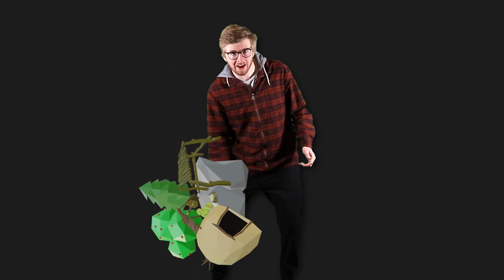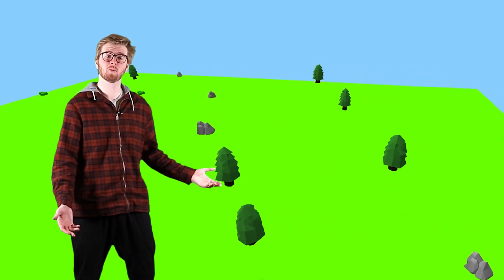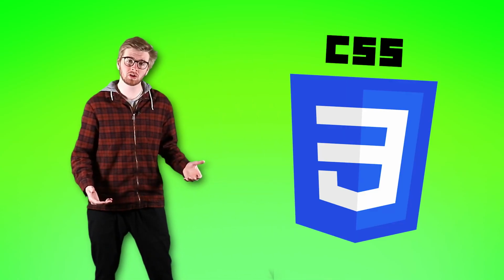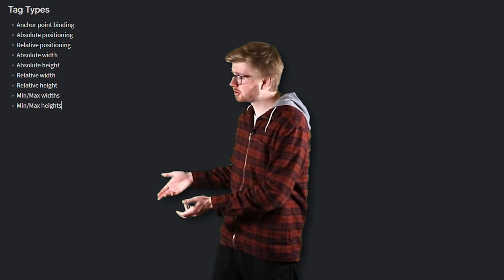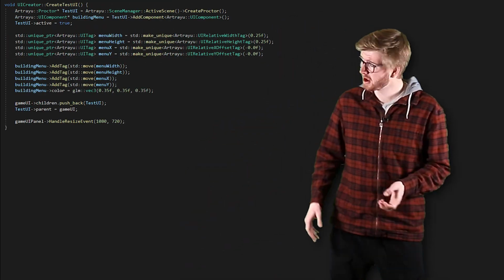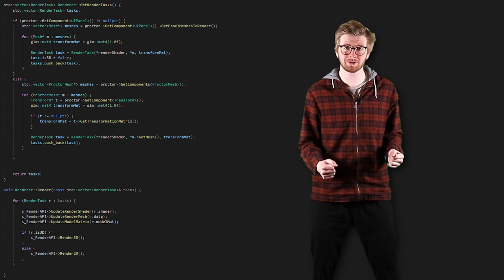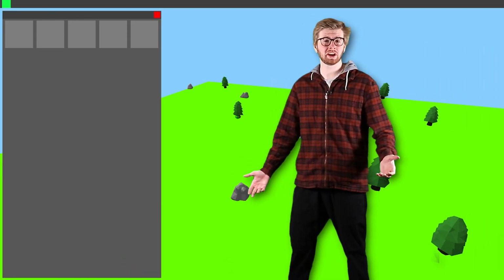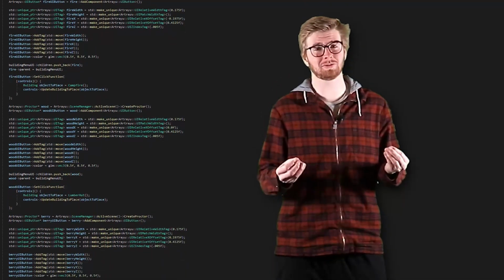Adding The First Menus To My City Builder Game!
After finishing my holiday slump, I got back to work on my city builder game to add new menus, buildings, and resources! I'm excited to share this new progress with you all after my solid 3 month break from my game, and I'm looking forward to lots of great progress in 2021!

P.S. Stick around till the very very end for a special surprise :)